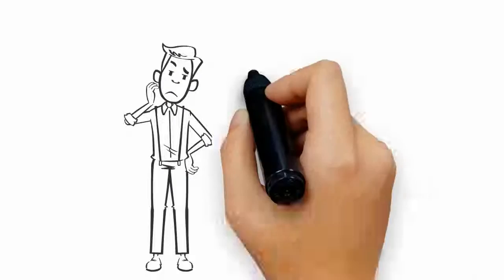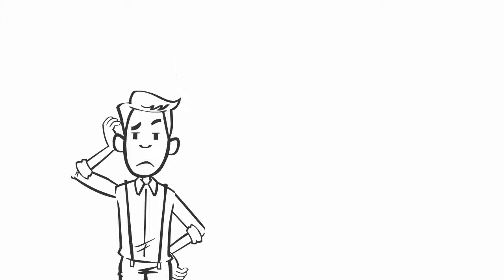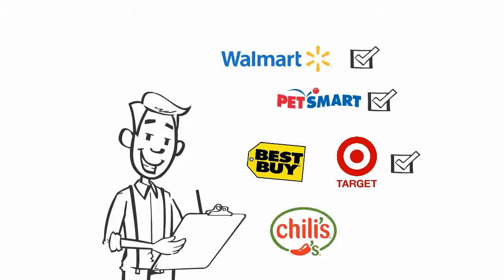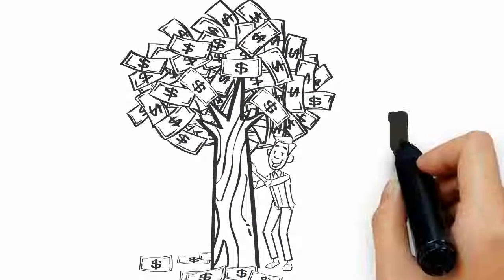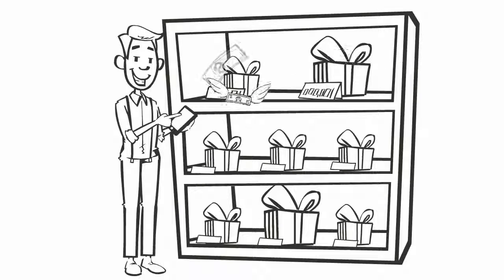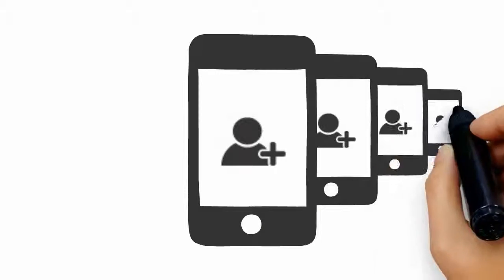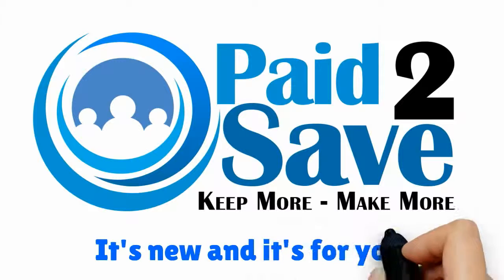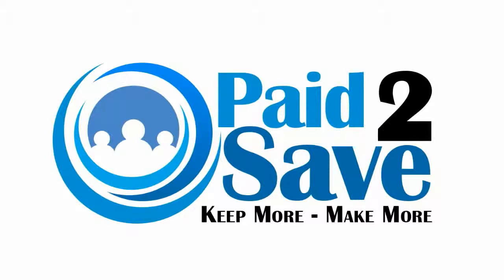App Video Paid 2 Save Network HD 1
Paid2Save Connector FREE APP